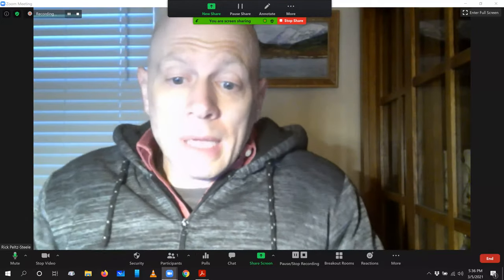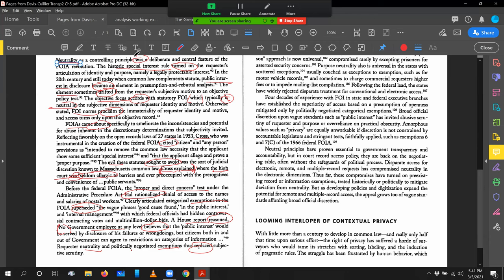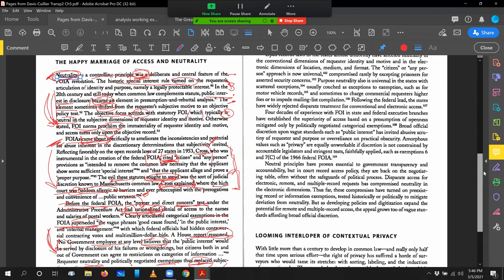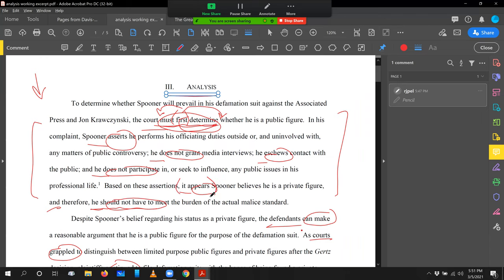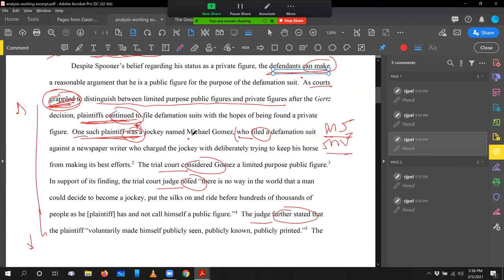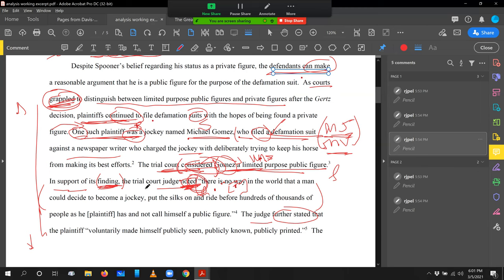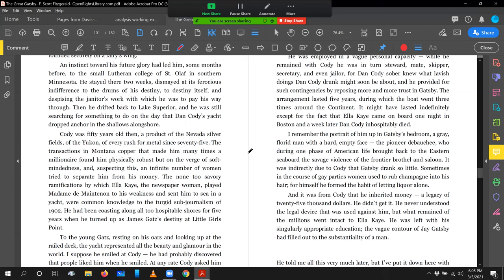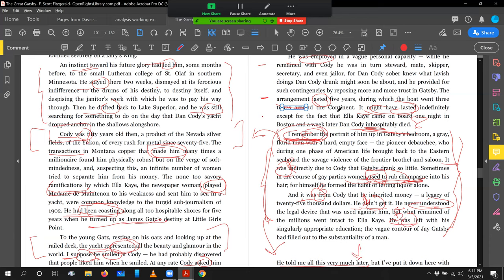Better Law School Writing 4: The Sentence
This is the fourth video in a series on improving one's upper-level writing in law school.  This video focuses on self-assessment at the sentence level.  Feat. The Great Gatsby.